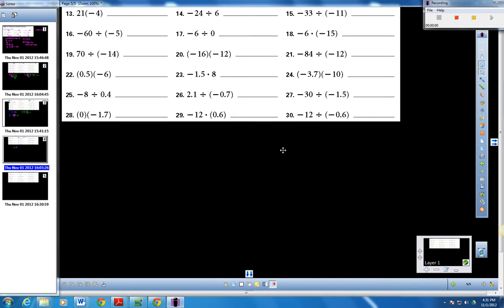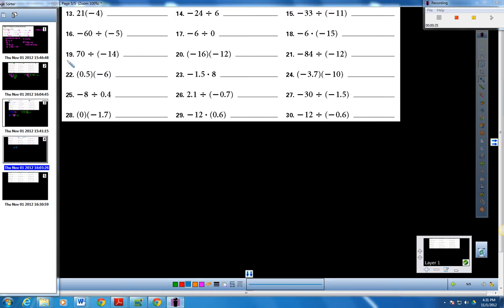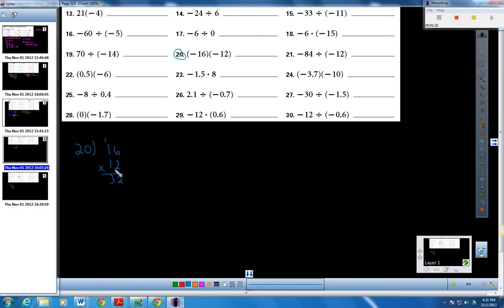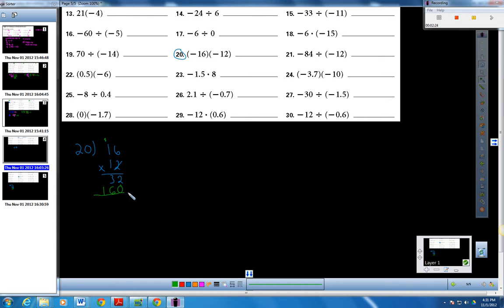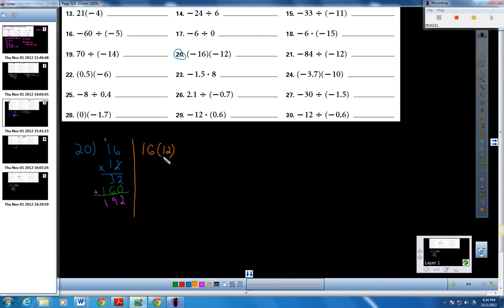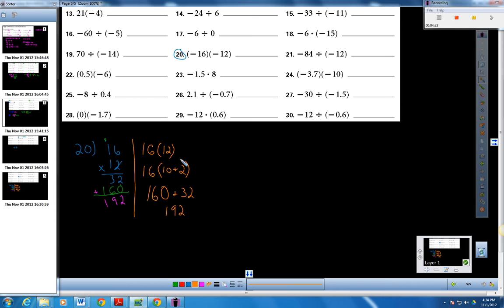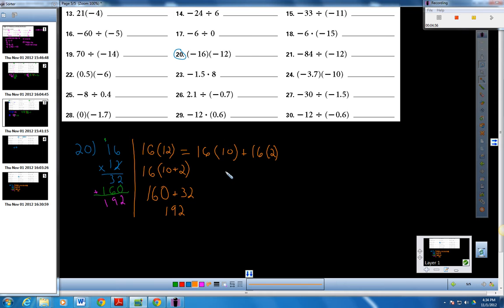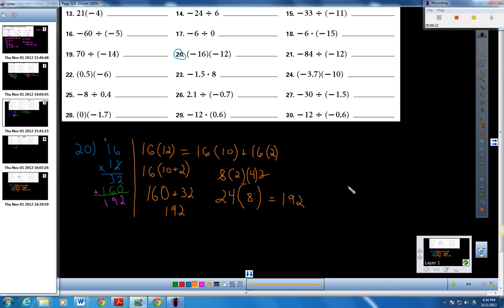a1cp 2 4 multipying tricks part 5 multiplying big numbers mentally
This video continues to re-enforce how to multiply big numbers by using the distributive property and mental math tricks.